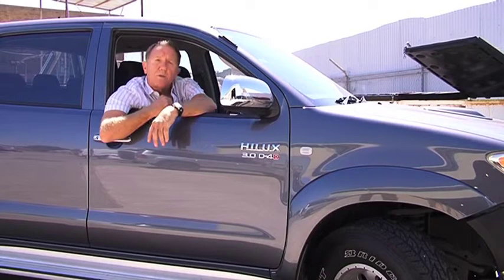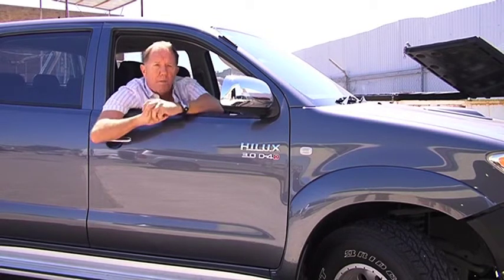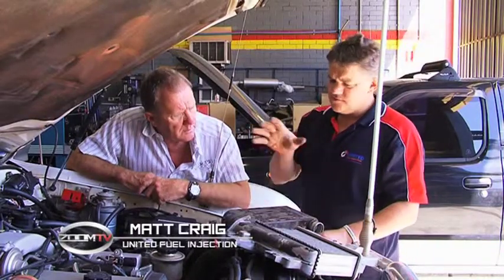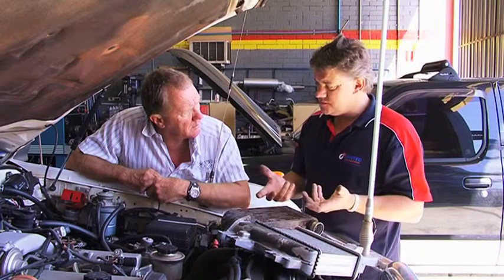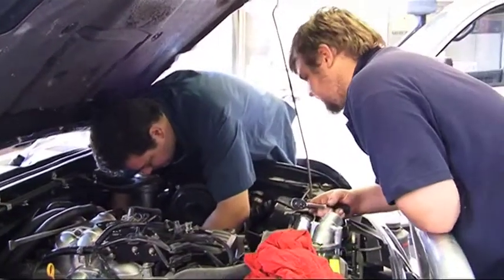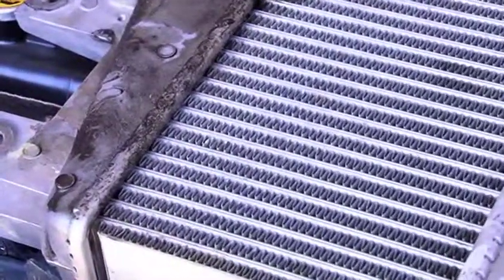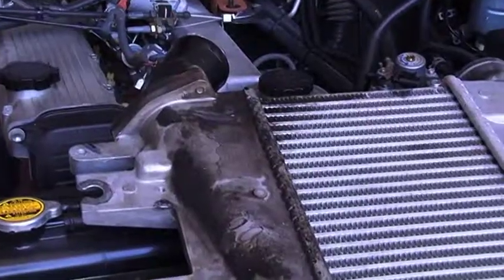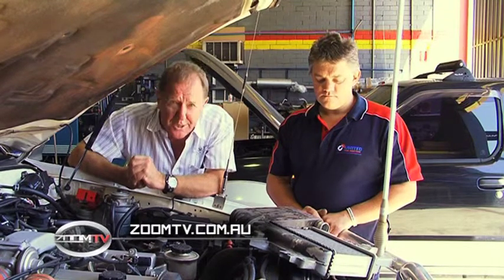ZoomTV on 7mate S05E02 UFI Intercooler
Ever wondered how an intercooler works? Well it's pretty simple and Ross Dunkerton gets the inside word on intercoolers from the expert Matt Craig from United Fuel Injection.